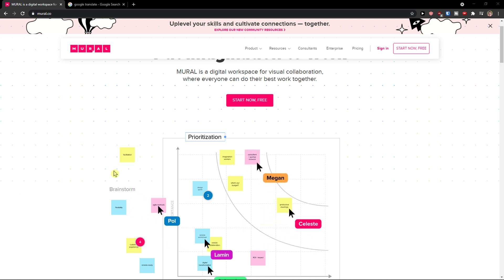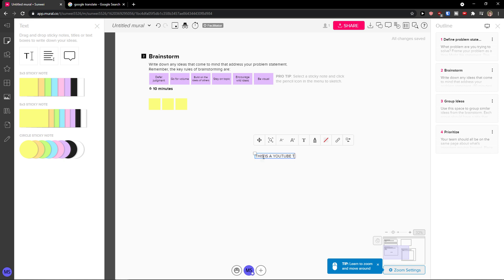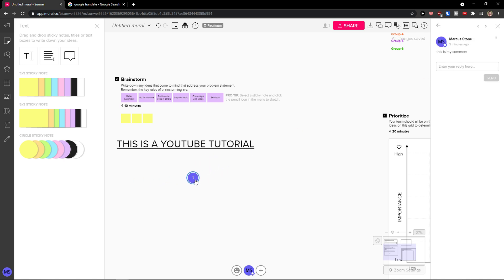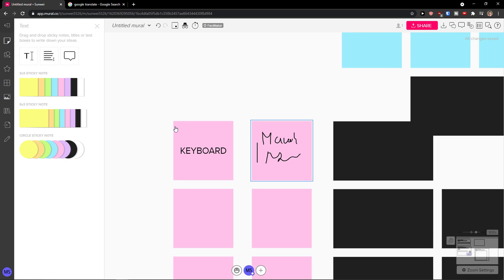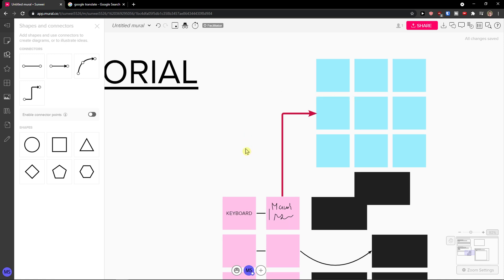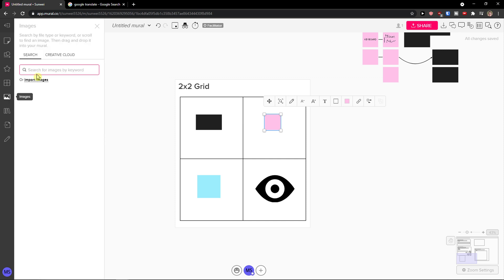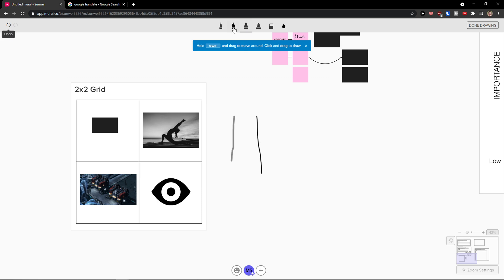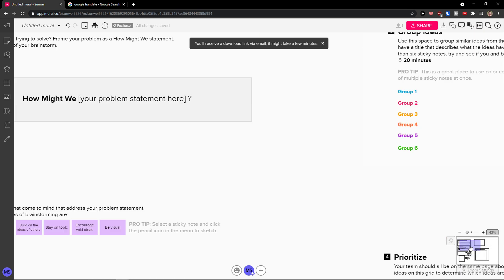How To Use Mural - Simple Mural Tutorial (2022)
In this video you will find out How To Use Mural

GET AMAZING FREE Tools For Your Youtube Channel To Get More Views:
Tubebuddy (For GROWTH on Youtube):